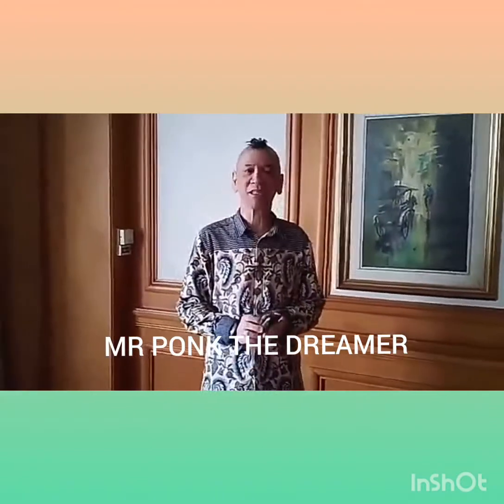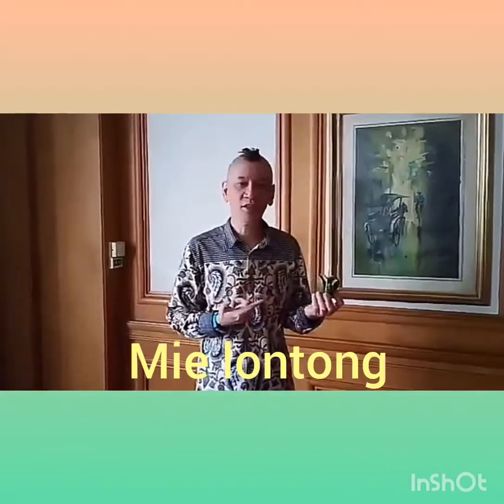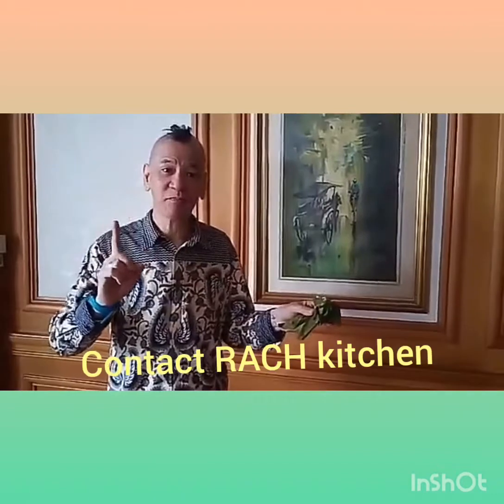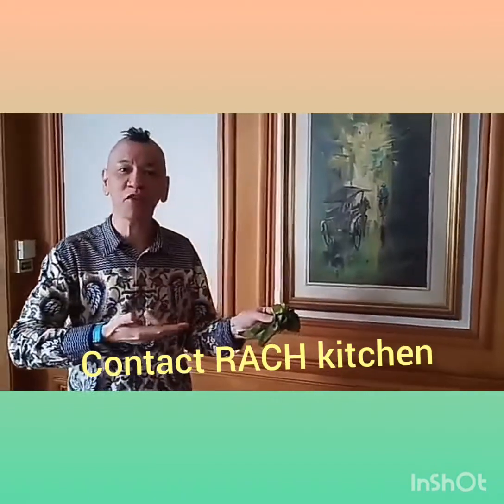Mie lontong from Rach kitchen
Indonesian food to try
Basically its made from rice  but this one is made from egg noodle  cheers everyone